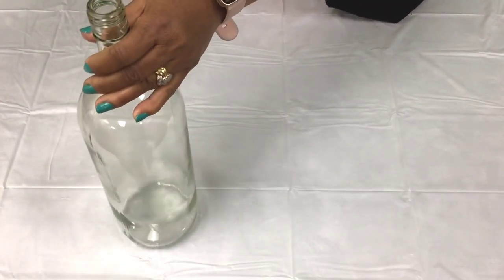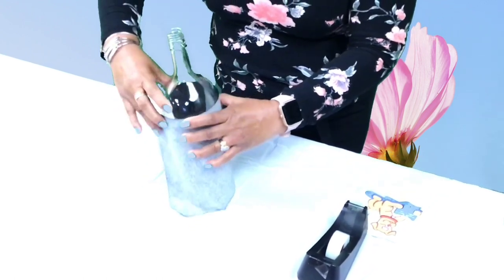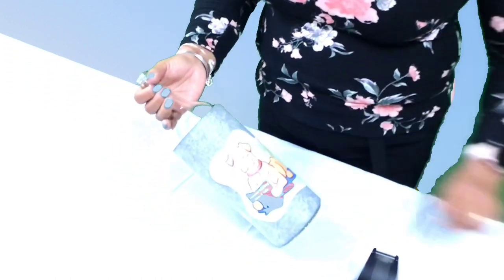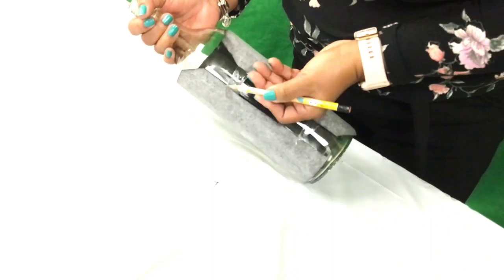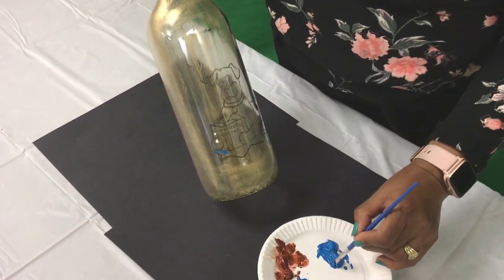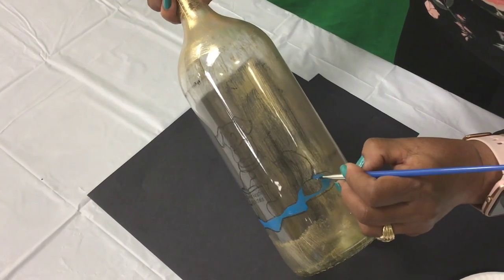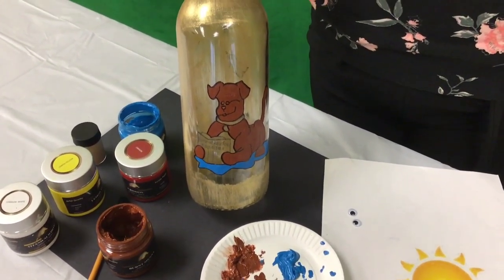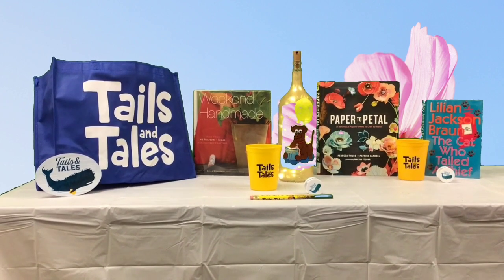Get Crafty with CCLS: Summer Bottle Art with Mrs. Samantha!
Join Mrs. Samantha of Lovejoy as she creates fun, artistic, summer time themed bottle art.